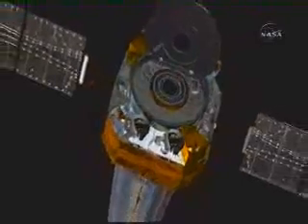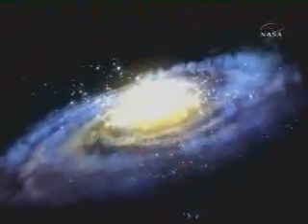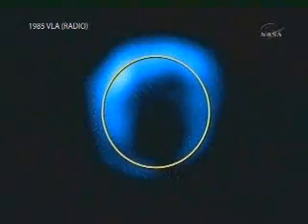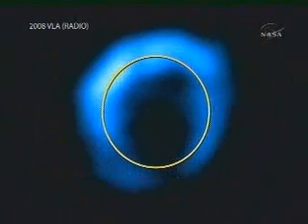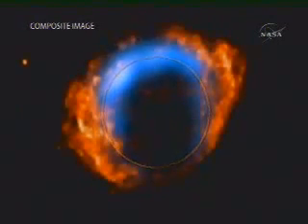G1.9+0.3's expanding remnant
"The most recent supernova in our Milky Way galaxy has been located, 140 years after it exploded. NASA's Chandra X-Ray Observatory and ground-based radio dishes discovered the remnants of the supernova, known as G1.9+0.3. When it exploded 140 years ago in the middle of the Milky Way, it couldn't be seen optically because it was obscured by the surrounding dense gas and dust. Today, G1.9+0.3's expanding remnant IS detectable in x-ray and radio waves by Chandra and a ground-based array of dishes. "